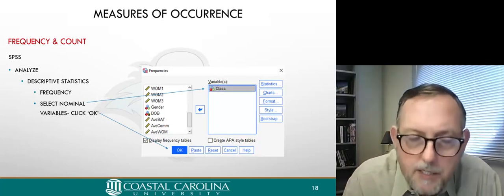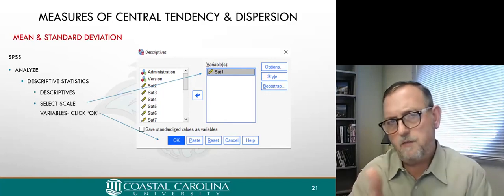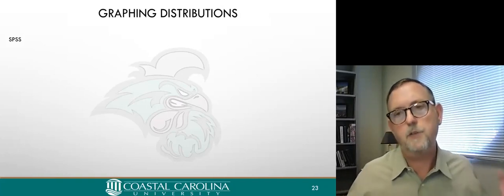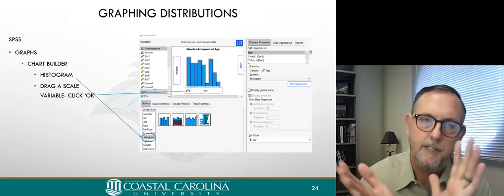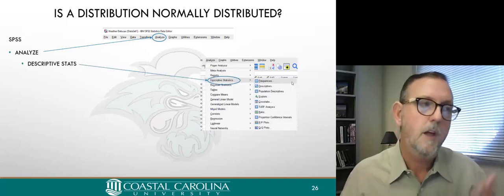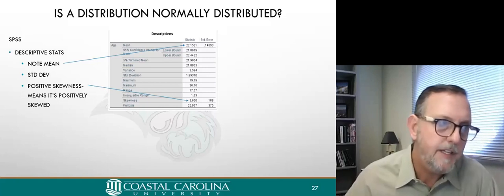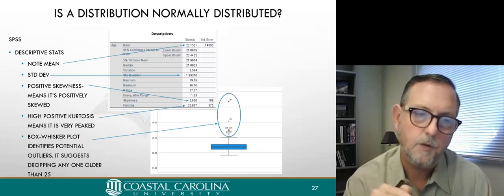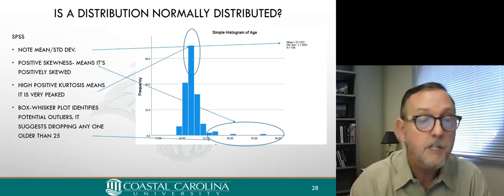11. SPSS Descriptive Statistics